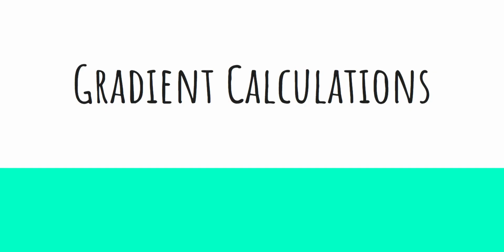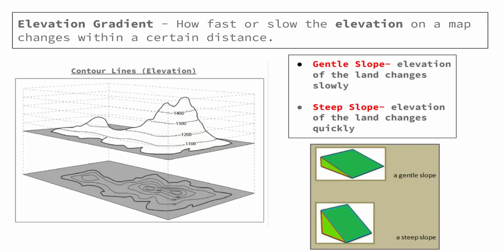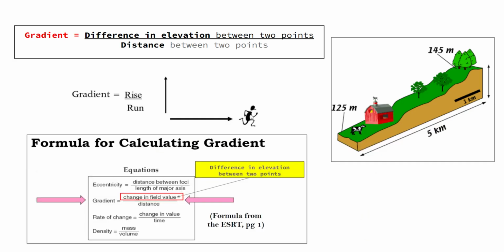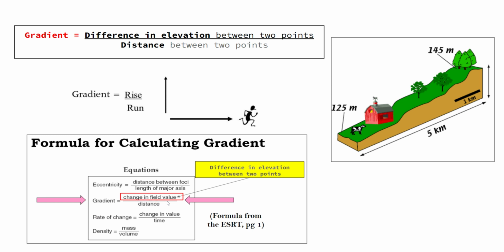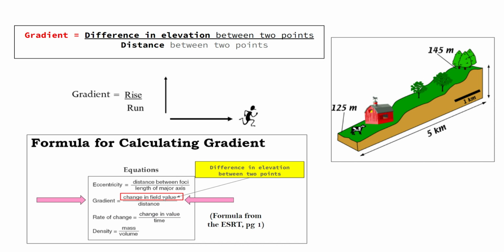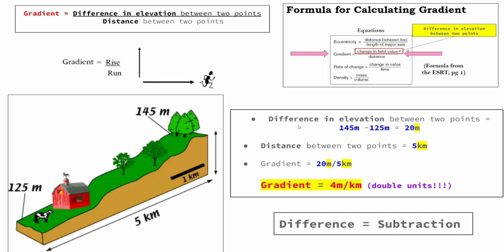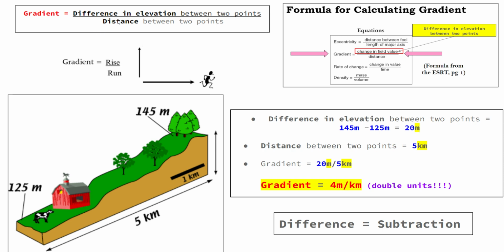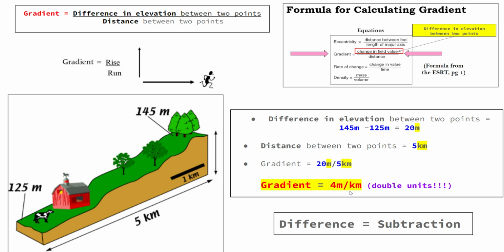Gradient Calculations Part 1